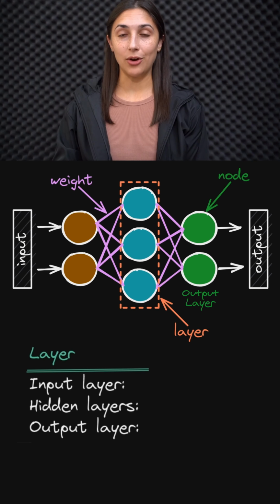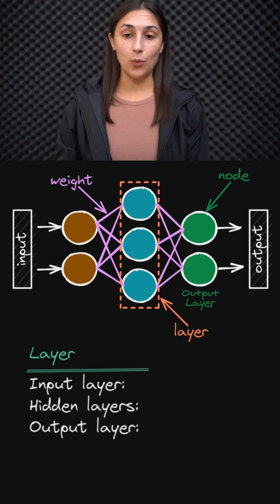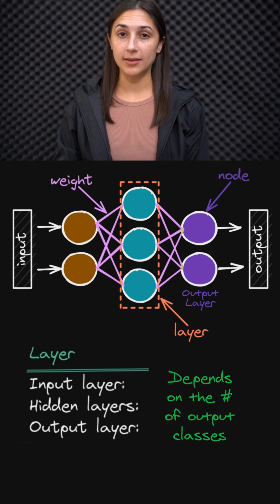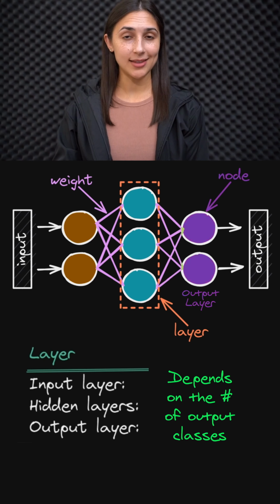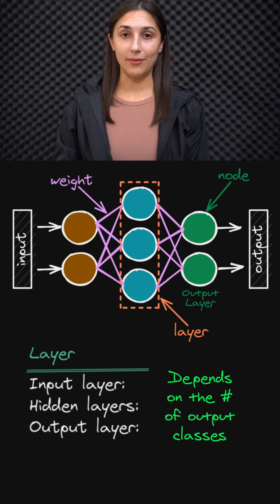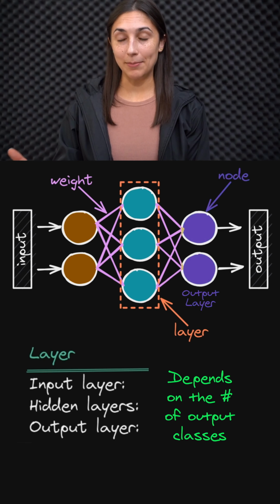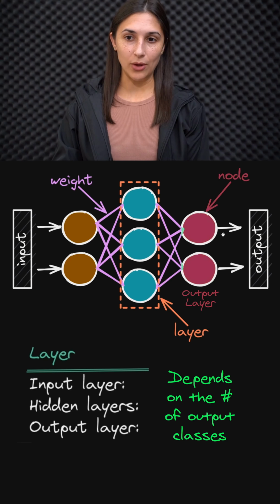Output Layer Nodes - How many? 🤔 - Deep Learning Beginner 🖥️🧠 - Topic 048